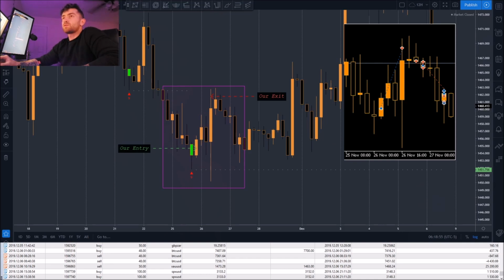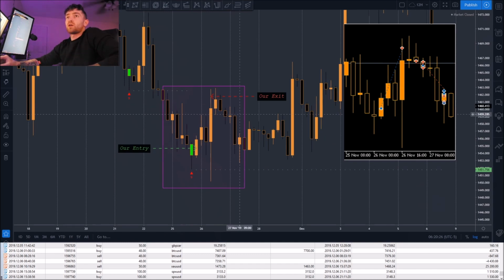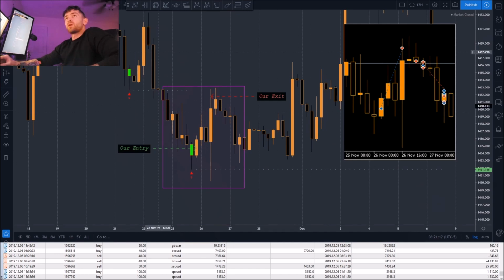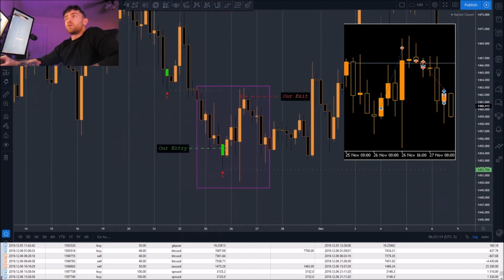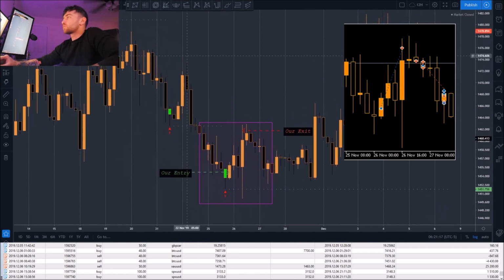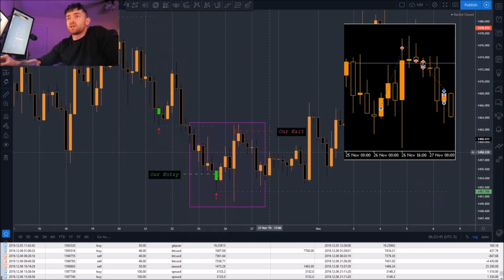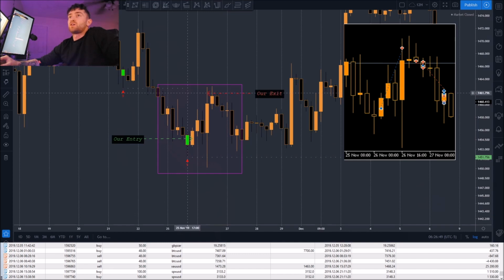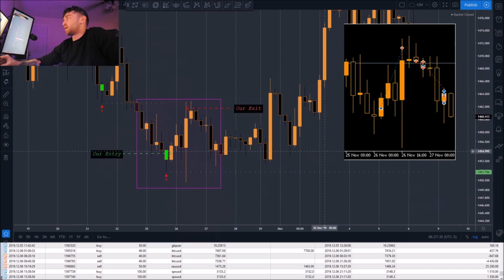Trading Gold - My FAVORITE Scalping Strategy EXPLAINED. +1000 PIPS!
Brave Privacy Browser - Earn Crypto for browsing the internet privately (Get Paid $25+/ month in BAT to browse privately)